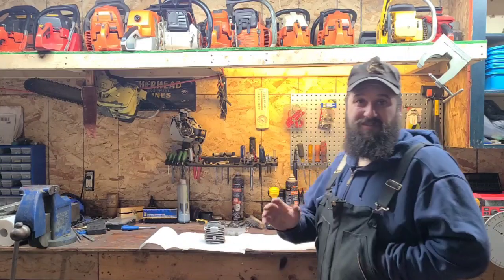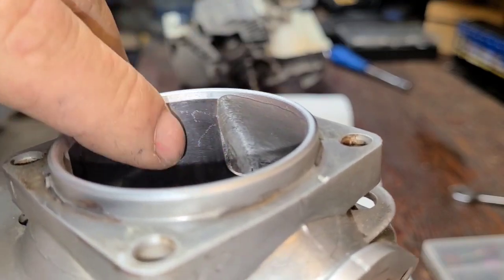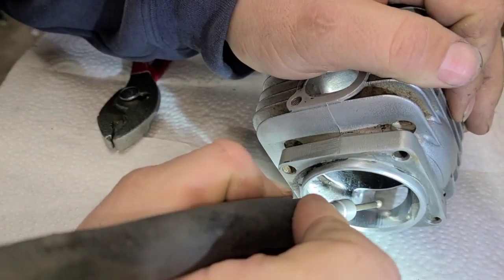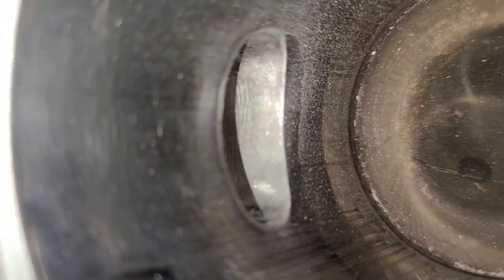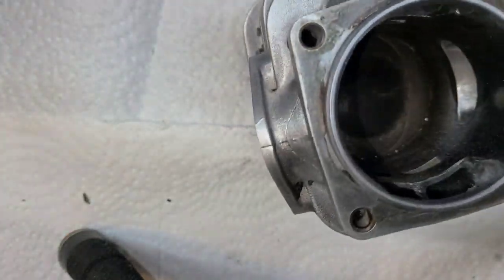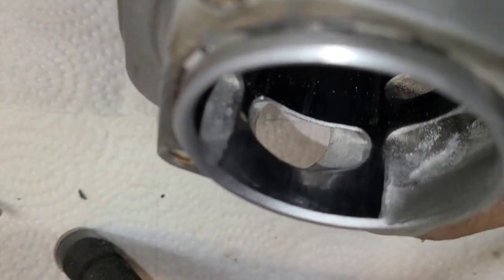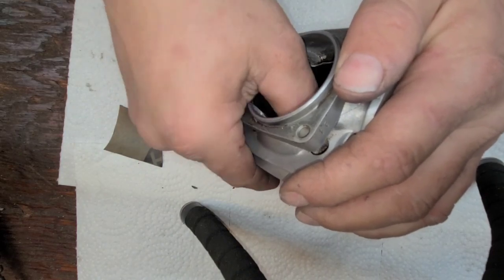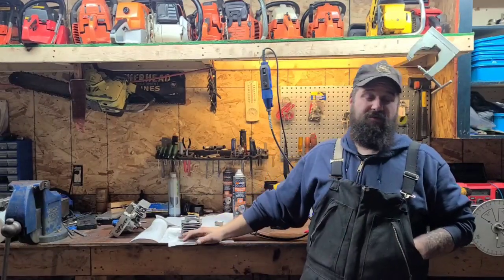How to port a chainsaw part 9: Chamfering the ports.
How to chamfer ports, a very important step in porting.